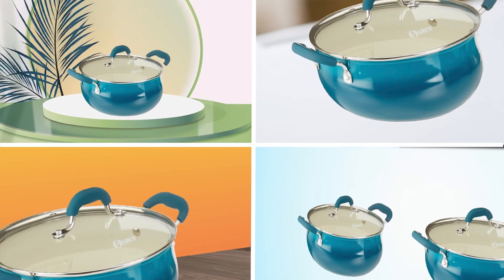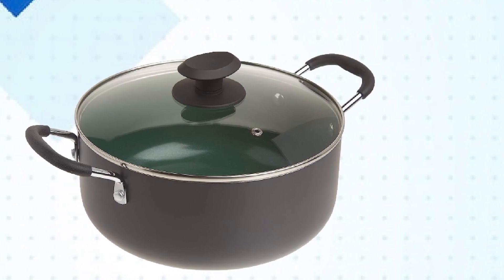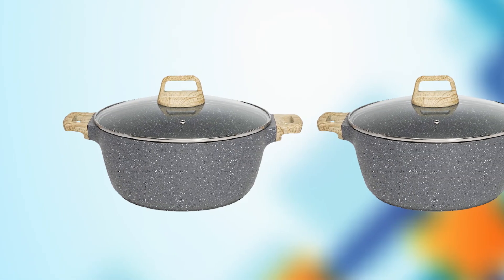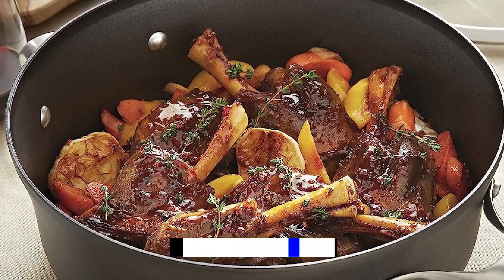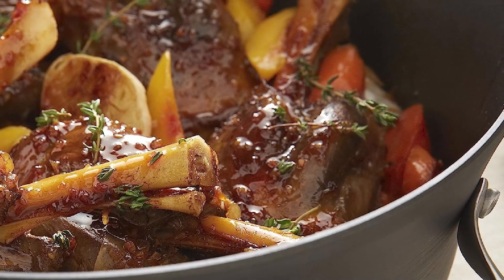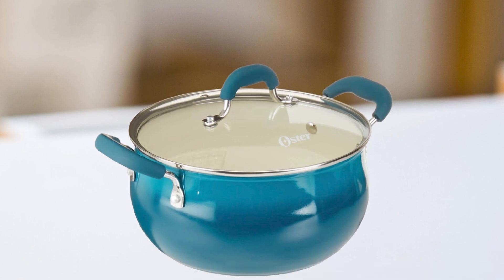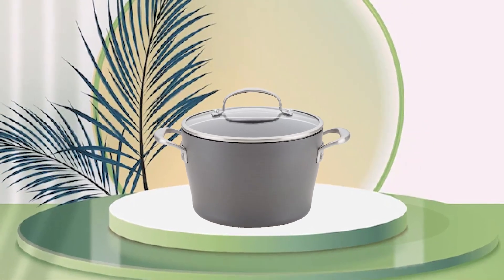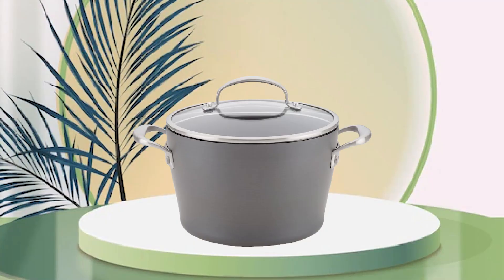Top Rated Aluminum dutch ovens in 2023 (Top 5 Picks)